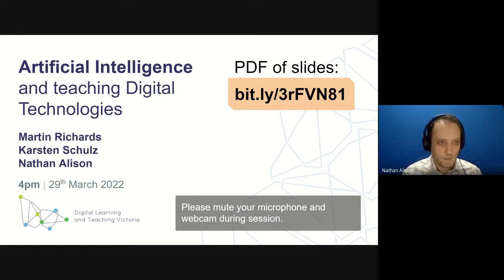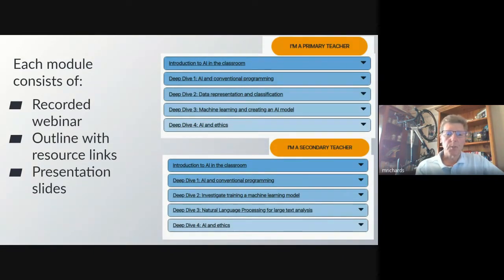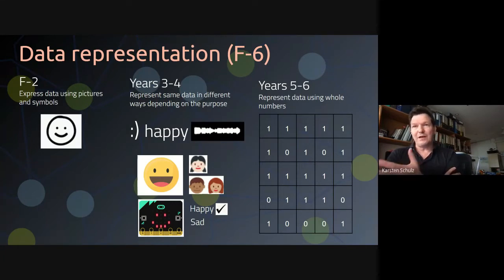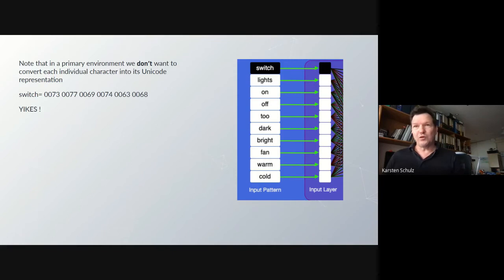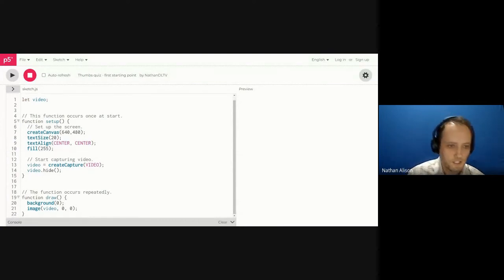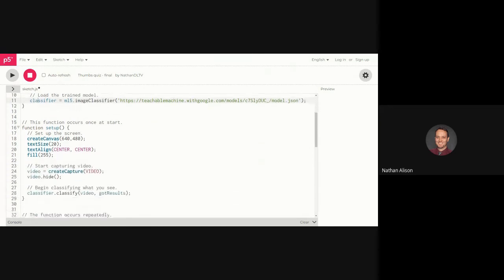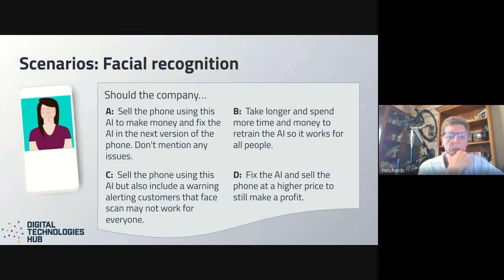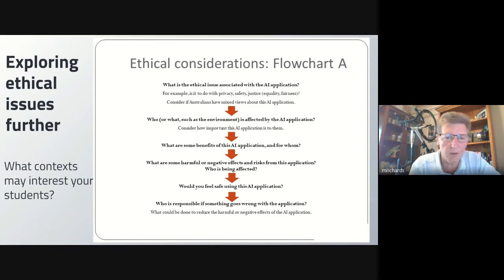AI and teaching Digital Technologies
This webinar, presented by the developers of the 2021 AI Professional Learning series and other free AI teaching resources at the Digital Technologies Hub.

Find out what makes AI a useful context for the Digital Technologies classroom, from data representation to coding, as well as other curriculum capabilities like Ethical Understanding.

Discover the many professional learning resources and lesson ideas covering the full range of year levels, as well as some potential issues and pitfalls you might encounter.